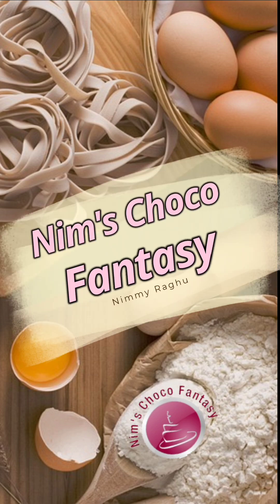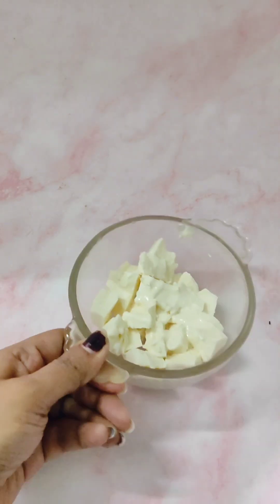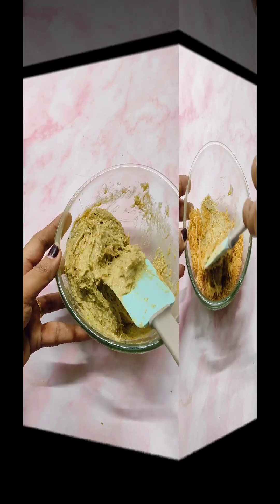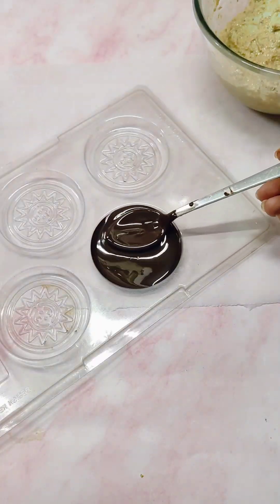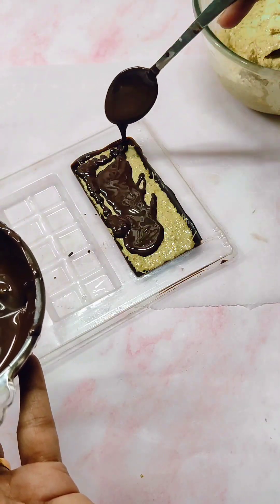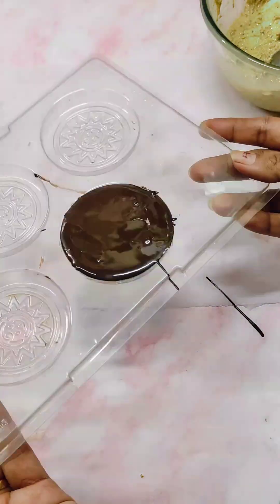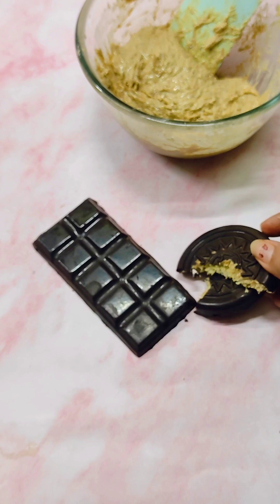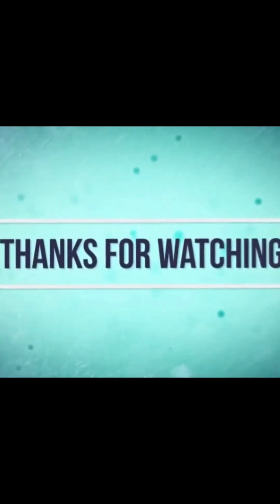Dubai's viral kunafa chocolate | Kunafa filled chocolate| Pistachio chocolate|Ep:235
Subscriptions & Likes are a big help to me. Gives me motivation to do more good videos for you all. .

💥I take orders for customised cakes, homemade chocolates, cupcakes, brownies, cakesicles, cake pops, cookies and many more.

For more recipes check